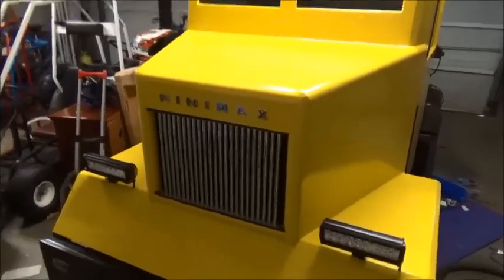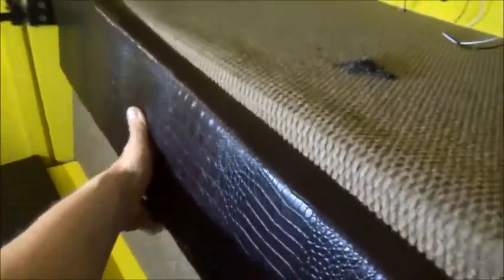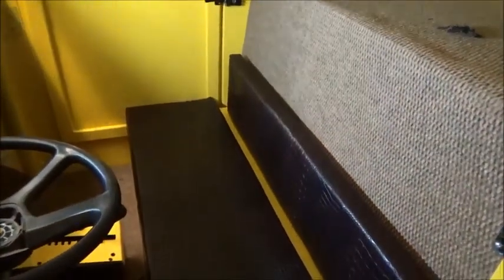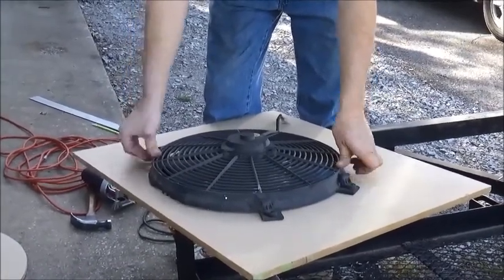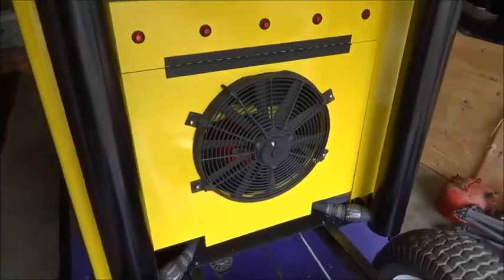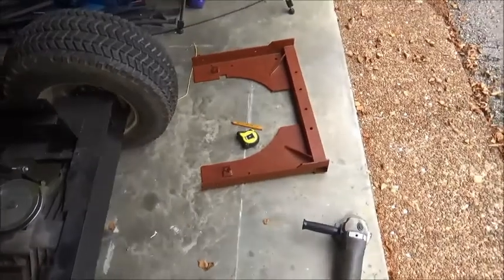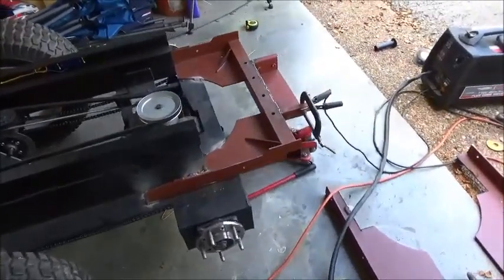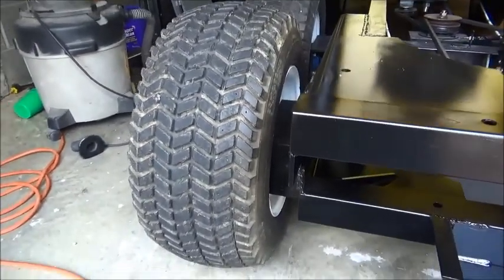Mini Semi V10. Minimax Drives Again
Lights, interior, more work on the back of the mini semi. And a couple of drives to work out the bugs.

These videos are not meant to be "How To" videos. They are meant to give you ideas and inspiration to work on your own projects. This is my hobby and I am not a professional welder or fabricator. There are probably better parts and better ways of doing things, but I use the parts and tools that I have already or can get cheaply.